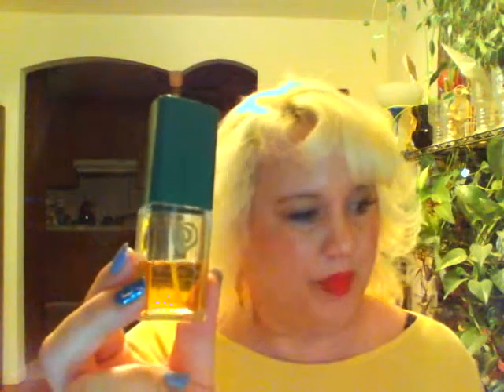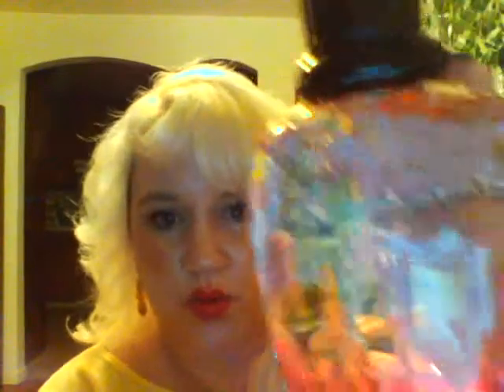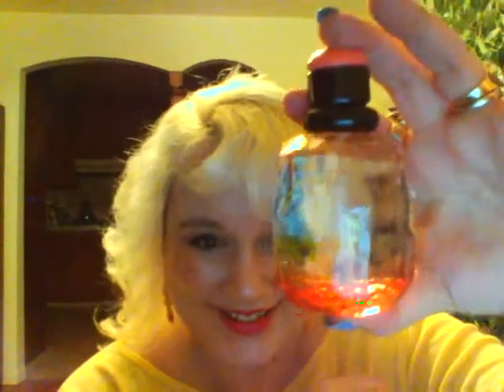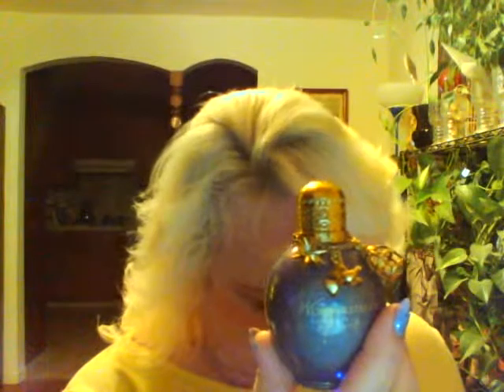My Favorite Perfumes "Fabulousity"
Hi Everyone, I hope you give some of these perfumes a try. Go into the stores and give them a smell, I am sure you'll find at least one you take home.